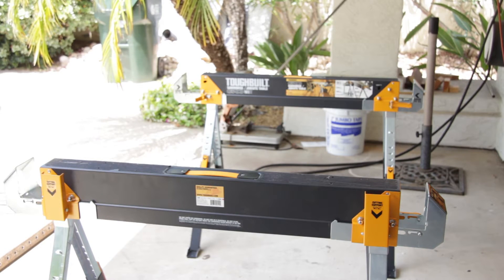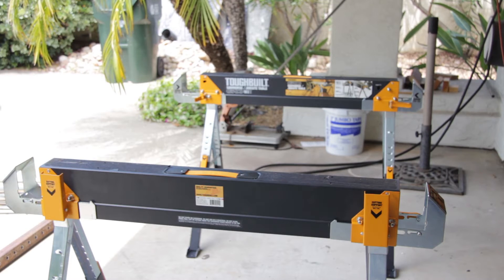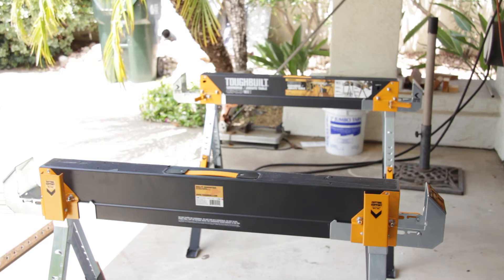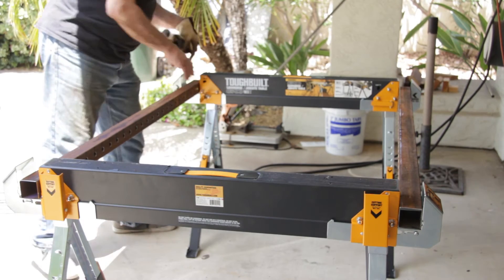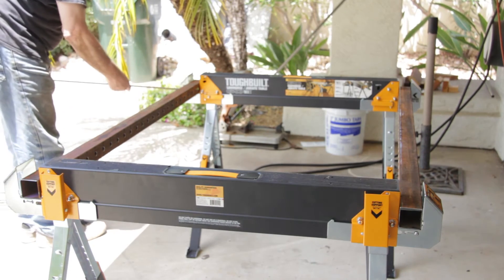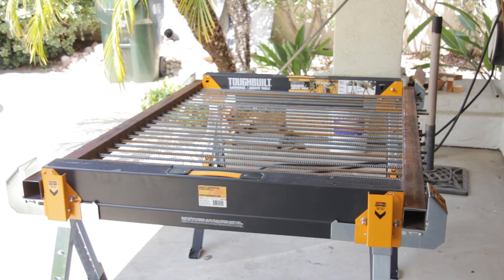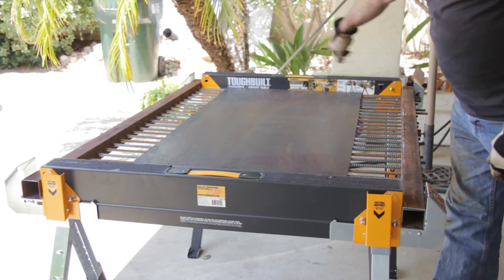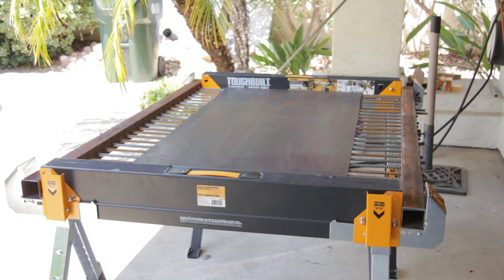DIY Portable Plasma Table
In this video we build a portable Plasma Cutting table from metal saw
horses, 2” x 2” square tube and 25 pieces of 3/8” rebar.